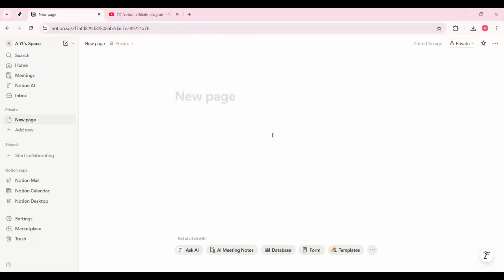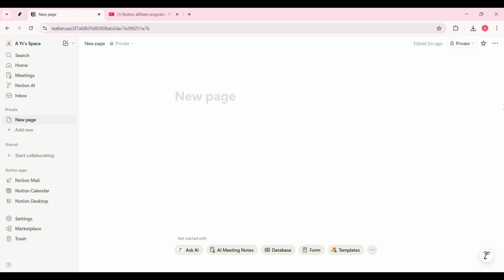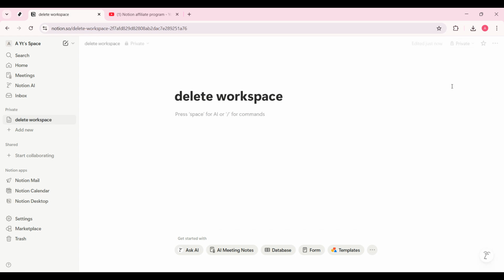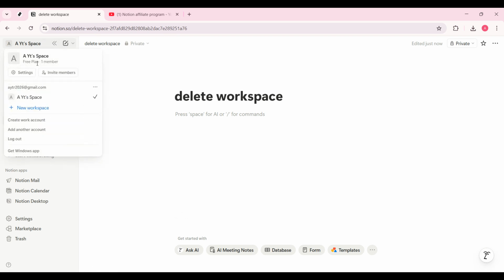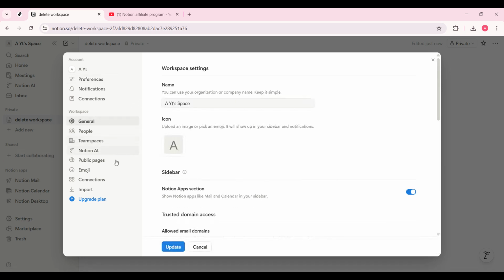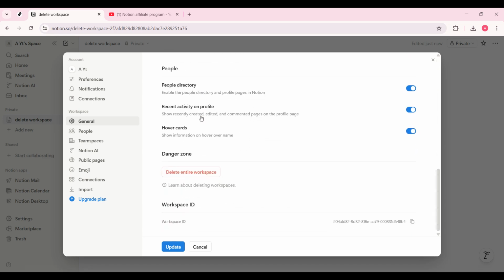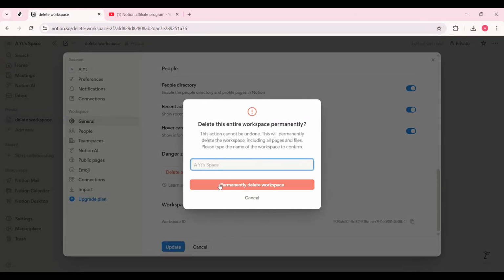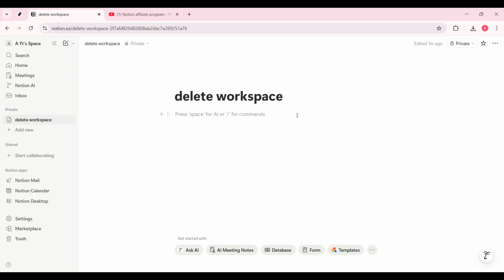How To Delete A Workspace In Notion (2026 Easy Guide)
Learn how to permanently delete a workspace in Notion with this simple step-by-step tutorial. Perfect for cleaning up old or unused workspaces safely.

Timestamps:
0:00 Intro and what this video covers
0:18 When you should delete a Notion workspace
0:38 Click on your workspace name
0:55 Type delete workspace
1:17 Open workspace control panel
1:38 Go to Settings
1:55 Click on General
2:15 Delete and confirm workspace